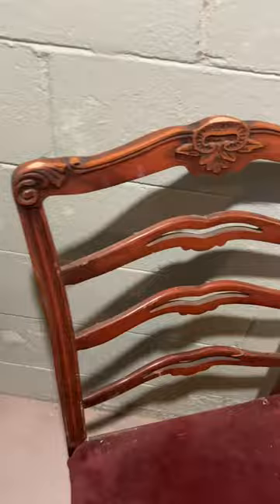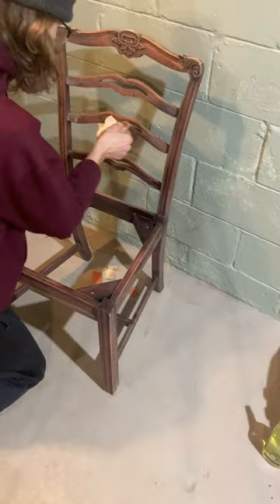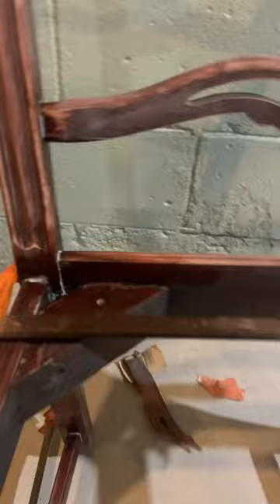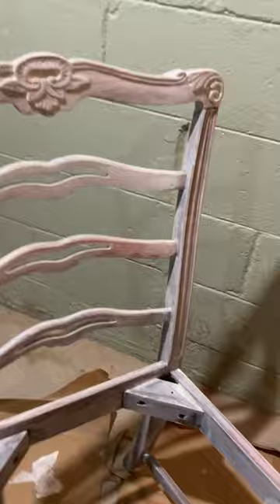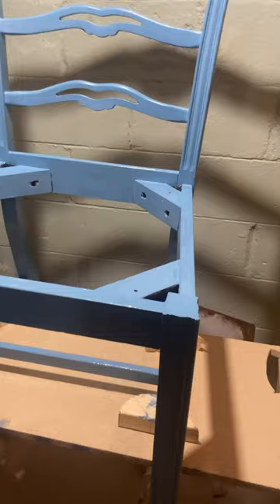Refurbishing this chair! Amazing!!